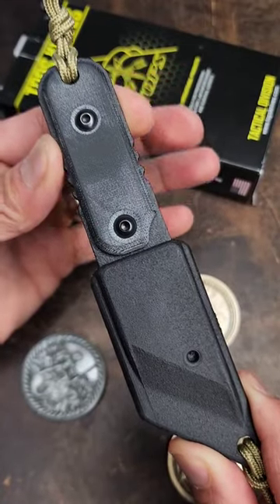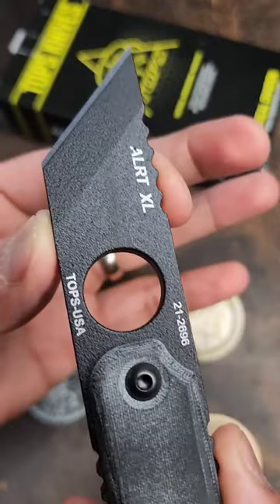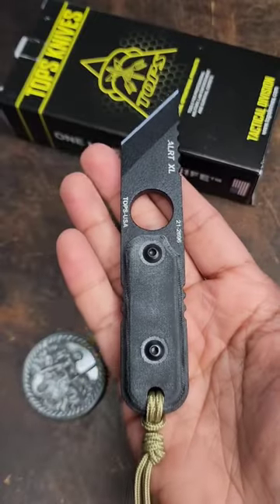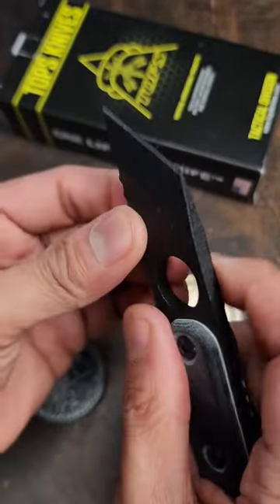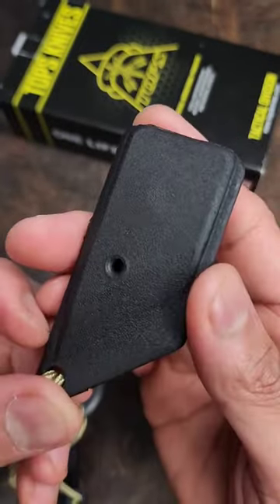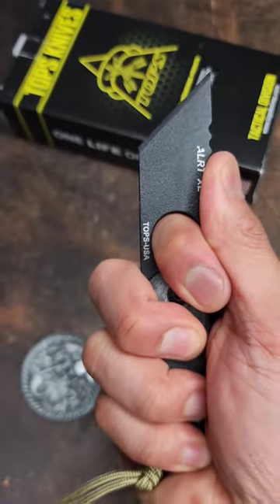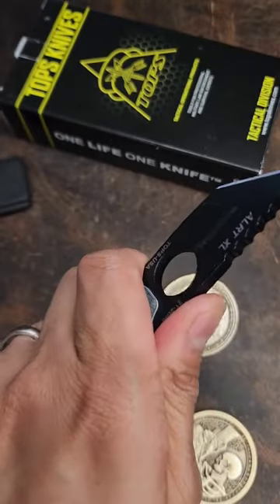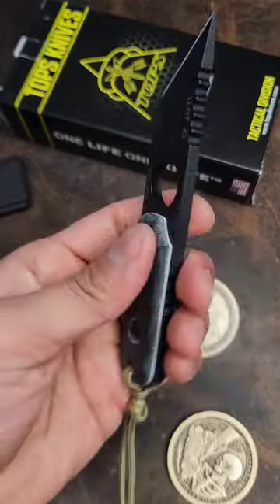Make your neck more badass kind of | TOPS Knives Micarta ALRT XL 03